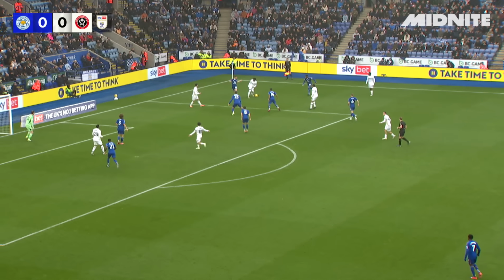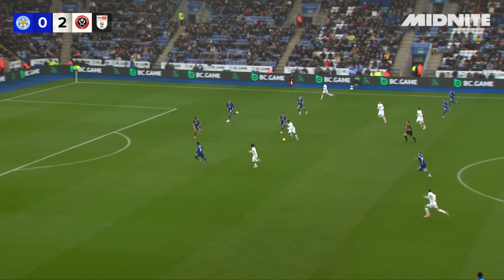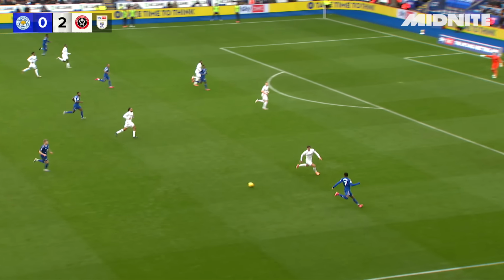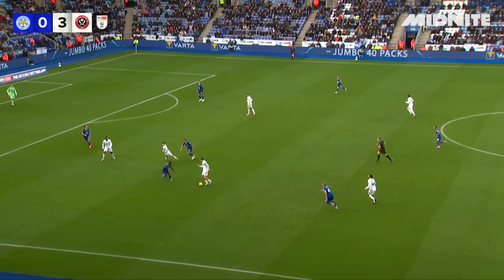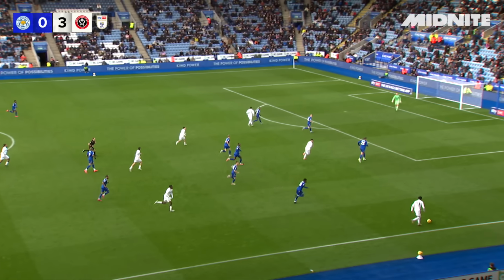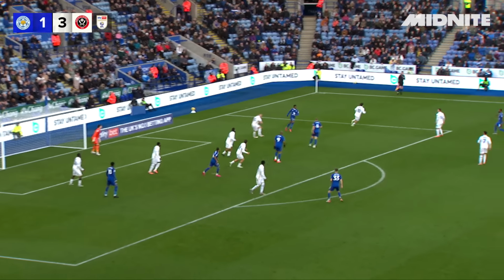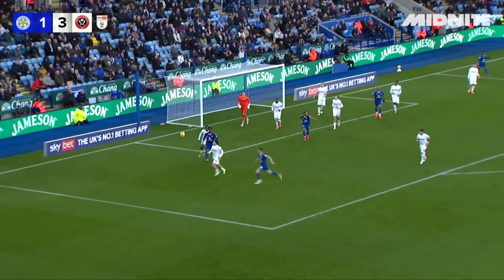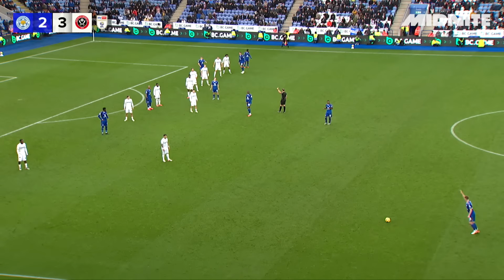Leicester City 2-3 Sheffield United | Extended EFL Championship highlights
Twelve and a half minutes of match action from the away victory at the King Power.